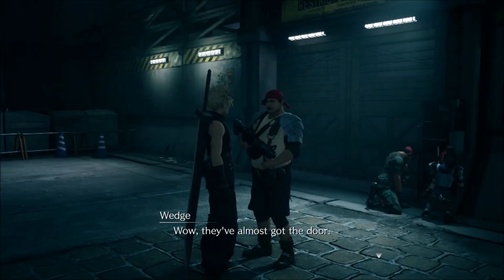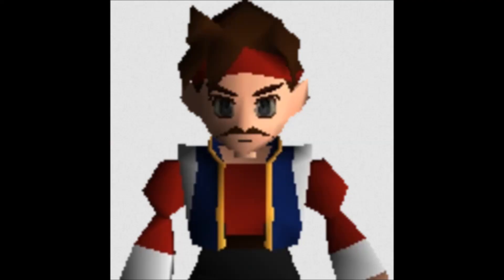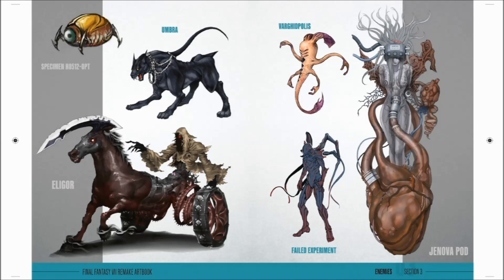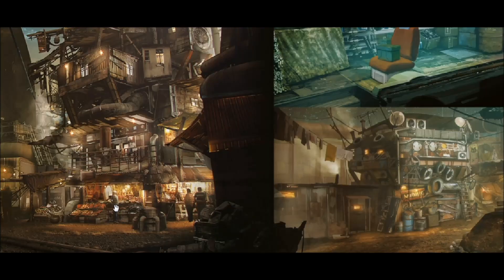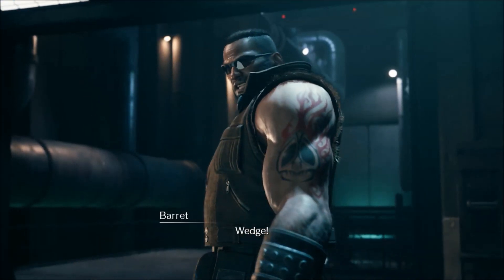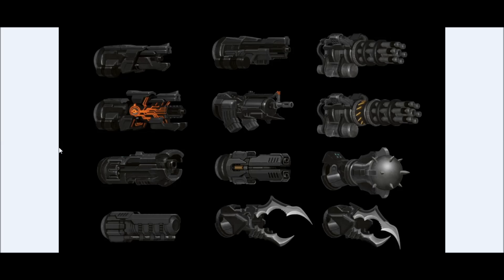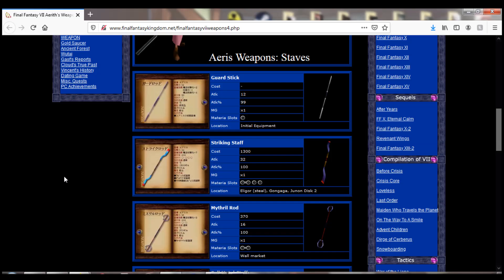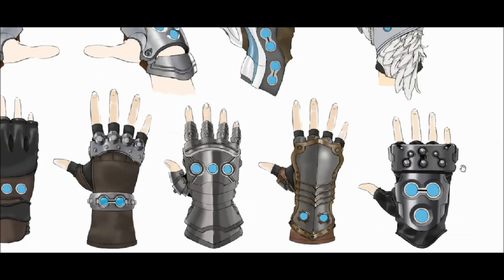FF7 Remake - Concept Art Shows Unused Weapons & Enemies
Today we look back at several bits of concept art for Final Fantasy VII Remake that I've missed for awhile. We see unused characters, weapons, enemies & more.